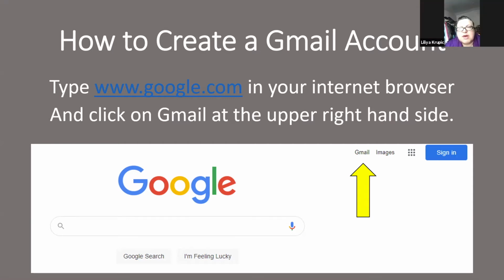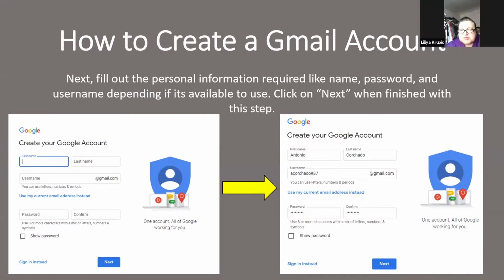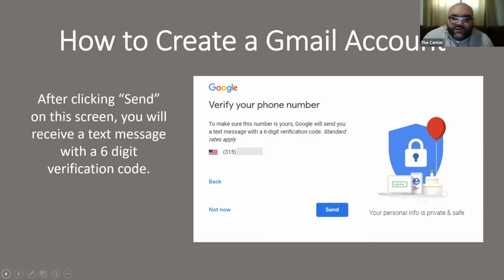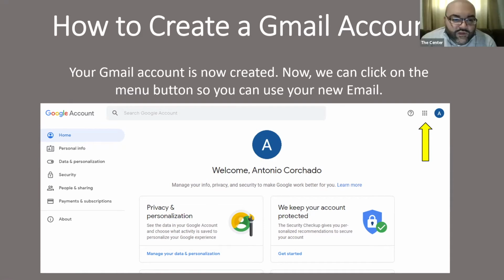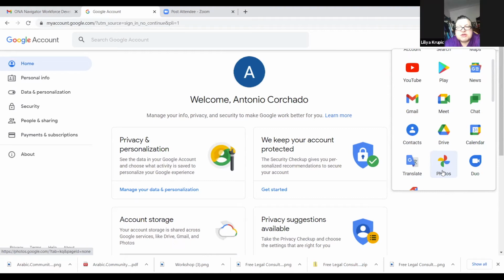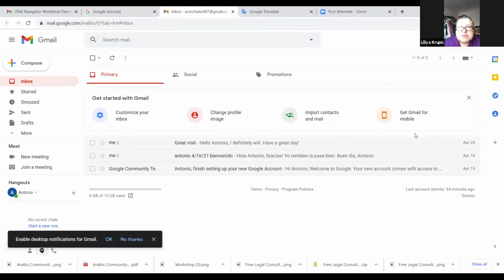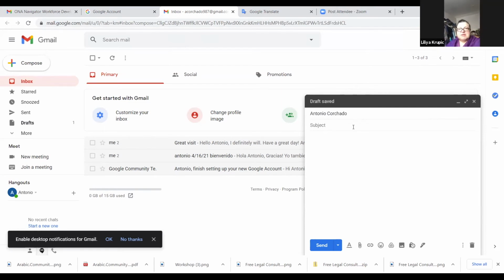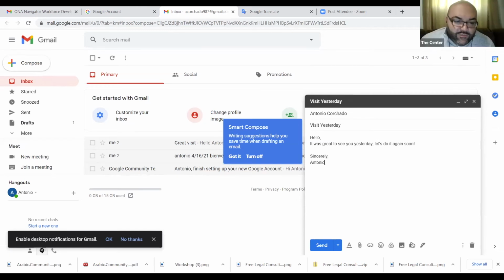ONA Navigator Workforce Development Workshop: Creating and Navigating Through Gmail (Russian)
Join the NYS Office for New Americans Community Navigator for a Russian presentation on creating & navigating email.

Questions about this event? Please contact Antonio Corchado at (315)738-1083